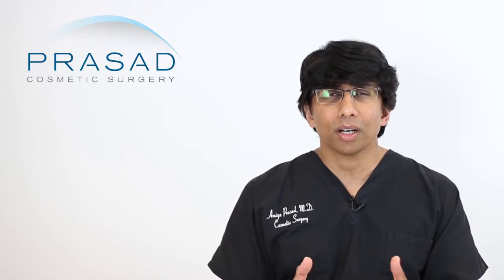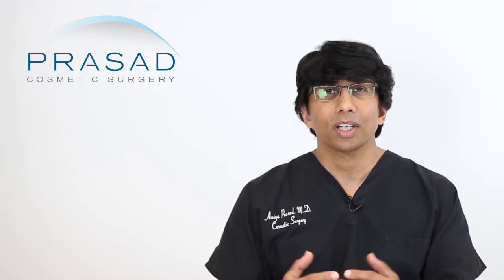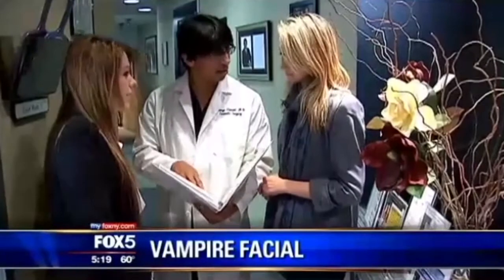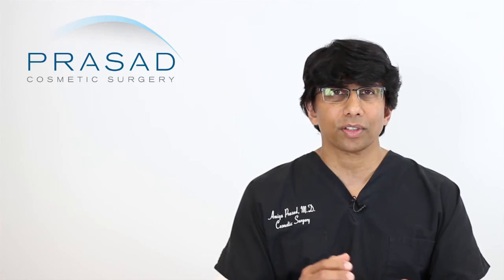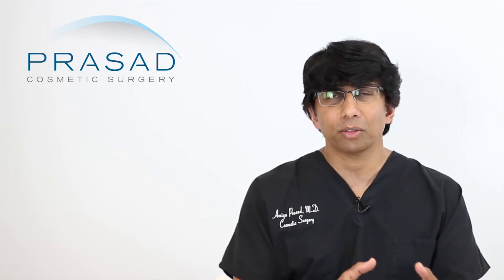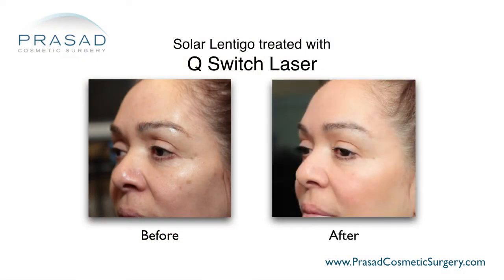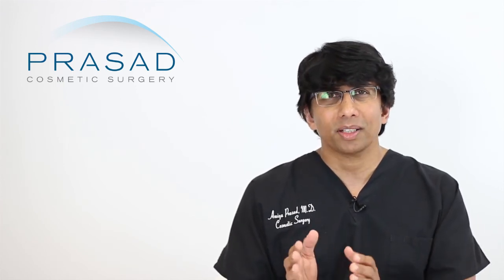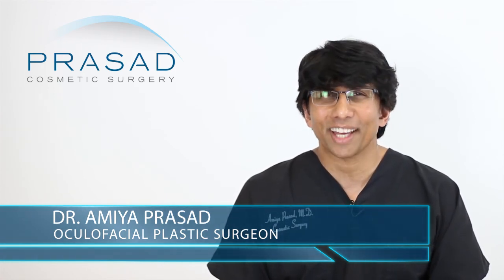Why Temporary Under Eye Bruising is Common in Facial Injections, and Needs No Further Treatment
Someone had a Vampire Facelift® that resulted in significant bruising under their right eye. They want to know if they can undergo a BBL procedure to address the bruising without it affecting the results of the Vampire Facelift.

New York oculoplastic and reconstructive surgeon Amiya Prasad, M.D. reviews this person’s concerns in this video, and explains how temporary under eye bruising is common with injectable treatments, and goes away by itself after a few days, so undergoing laser treatment adds unnecessary risk:

1:07 — Dr. Prasad details his background training in cosmetic oculofacial plastic and reconstructive surgery, as well as his experience as a member and media resource of the Vampire Facelift® network of doctors

2:00 — Dr. Prasad explains what the Vampire Facelift® is, how it is done, and its indications

2:54 — How the eye area is very vascular and can easily sustain bruises

3:33 — Why Dr. Prasad thinks pulse light and thermal energy devices are not beneficial in this case

4:28 — Additional risks of using pulse light and thermal energy devices on the thin skin around the eyes

5:10 — How the appearance of a bruise can resolve within a week; and the importance of taking preventative measures to protect one’s skin during this time

6:08 — Other more predictable alternative treatments to IPL laser treatment, in Dr. Prasad’s opinion

7:02 — Dr. Prasad’s recommendation